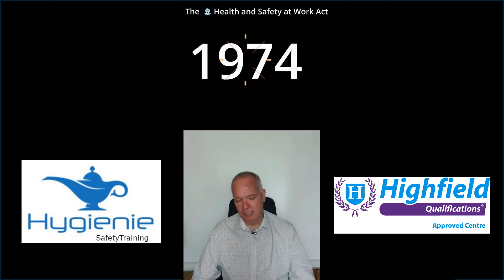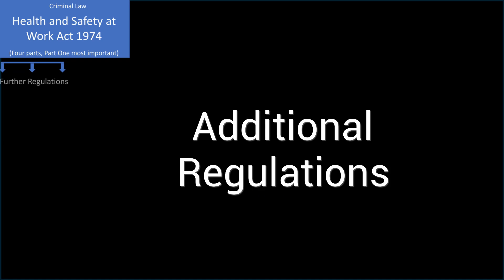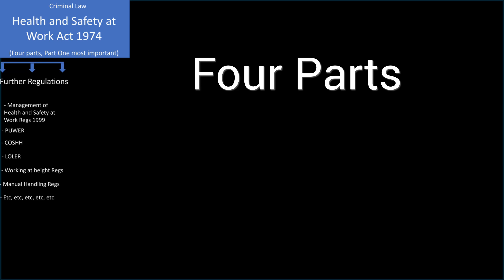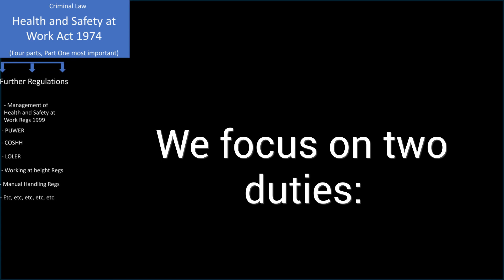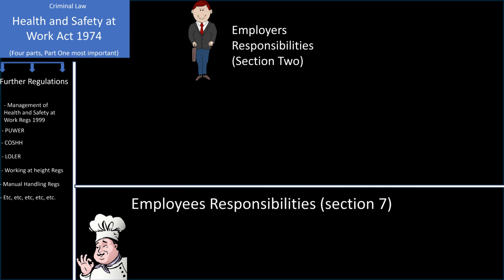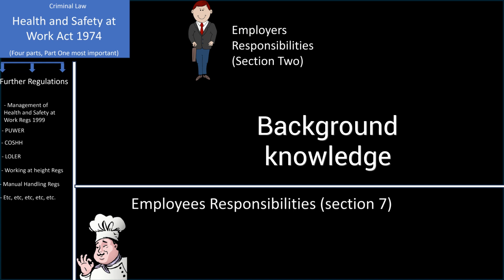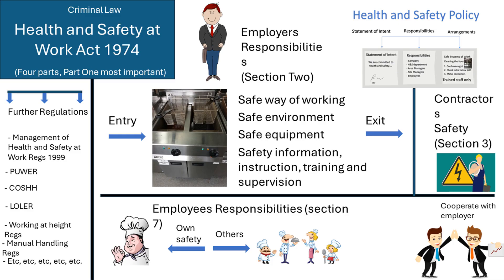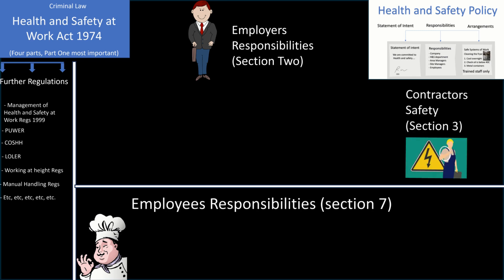Health and Safety At Work Act 1974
I’m updating my Health and Safety Level Four Course.
The videos serve as an introduction to each section and can also be used for revision.
Most of the learning material is contained within the workbook provided with the course.
Exercises task the learner with finding information within the Highfield text and online.
Further revision is provided through self-testing of knowledge and infographics.
I have around 14 more videos to complete, and then I plan to focus on more food safety videos.
There are loads of free videos to discover on my website.